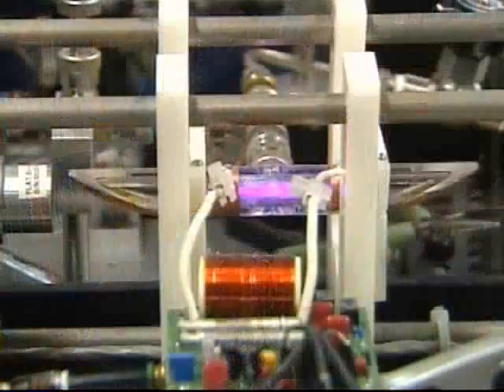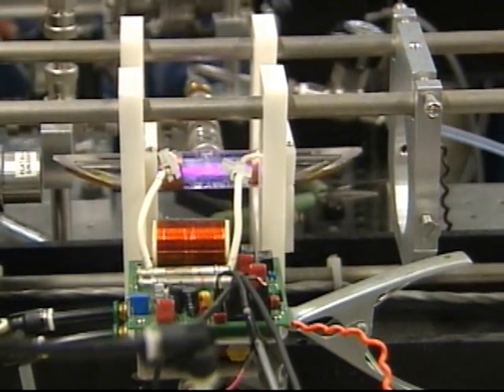Carbon Meter - NJN News Science & Technology Report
A technique developed in Newark shows promise as it measures how much carbon is in the atmosphere after burning fossil fuels.